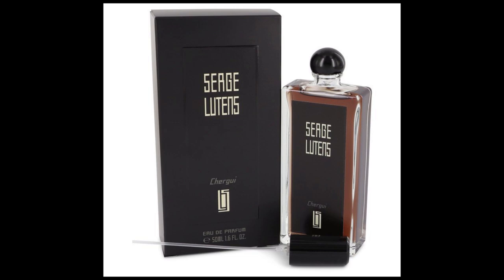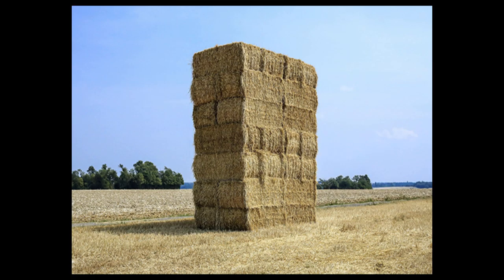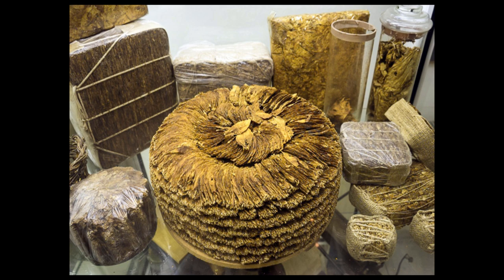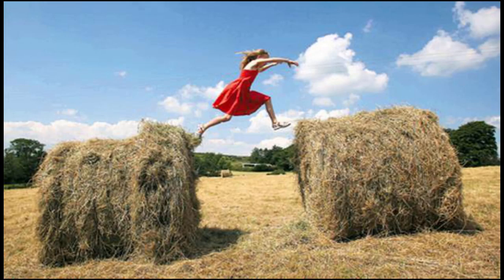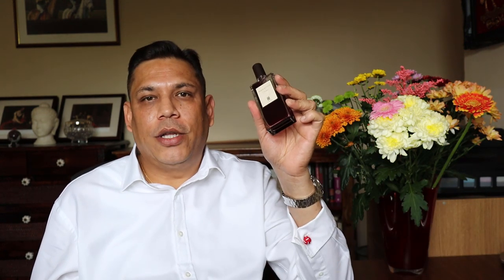Vintage Serge Lutens Chergui Episode # 222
named after one of the winds that blows through Morocco in the summer this in my opinion is one of the finest creations as far as tobacco scents go.
Heres a full review of one of my absolute favorites!